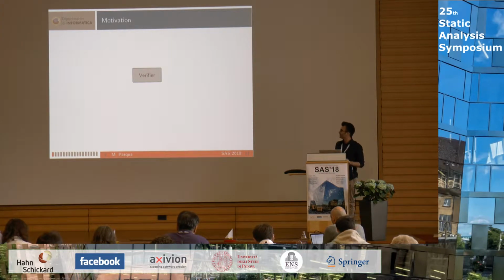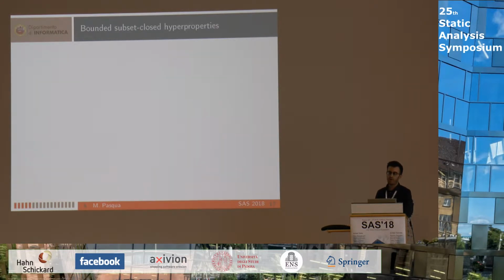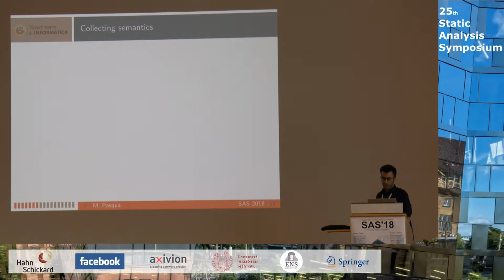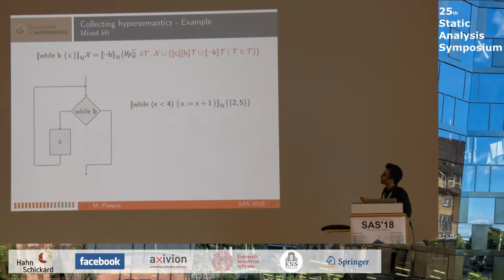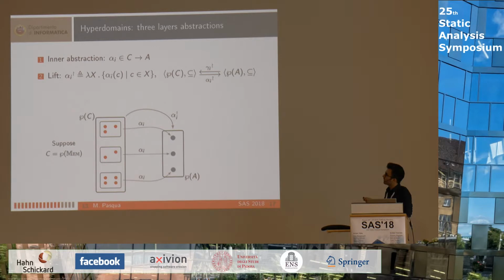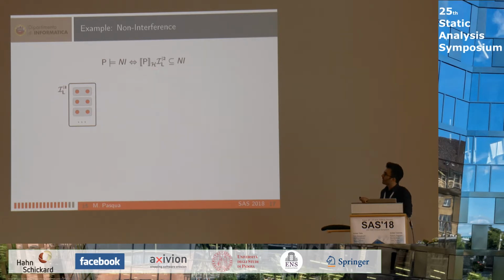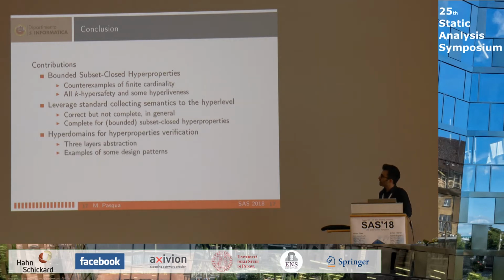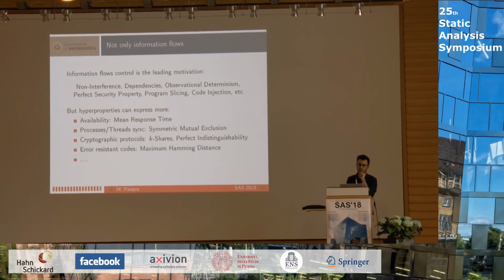SAS2018 - Verifying Bounded Subset-Closed Hyperproperties (by Michele Pasqua)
The talk "Verifying Bounded Subset-Closed Hyperproperties" was given by Michele Pasqua at the Static Analysis Symposium (SAS) 2018.